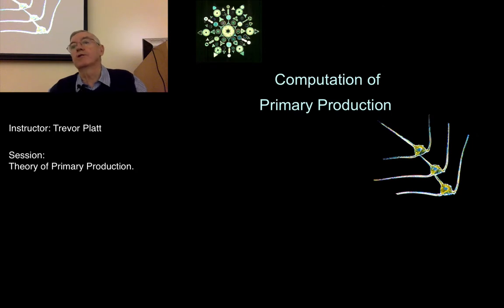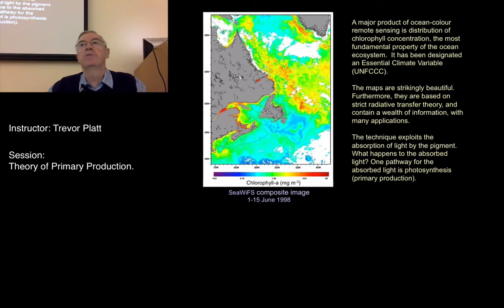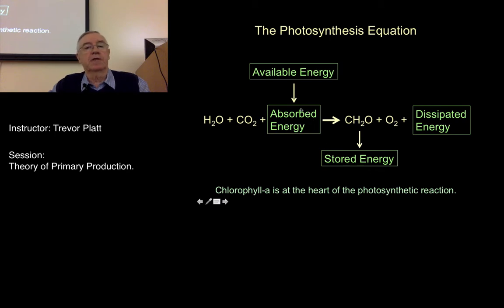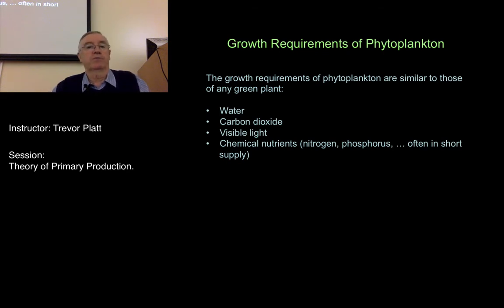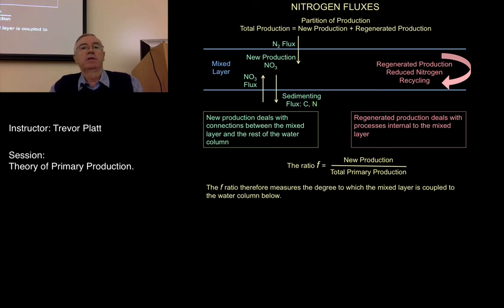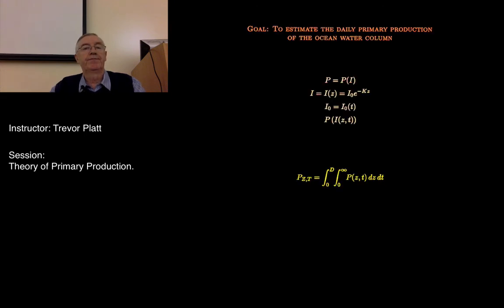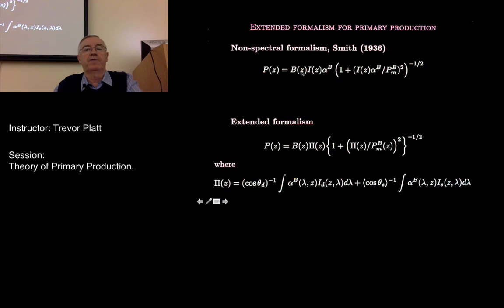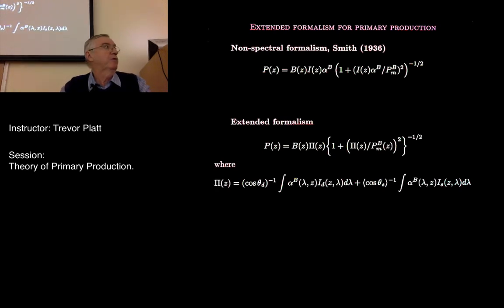Ocean-colour data in climate studies.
day02-am01a